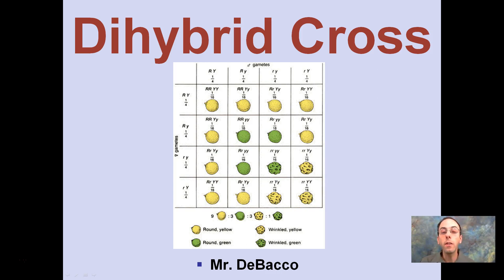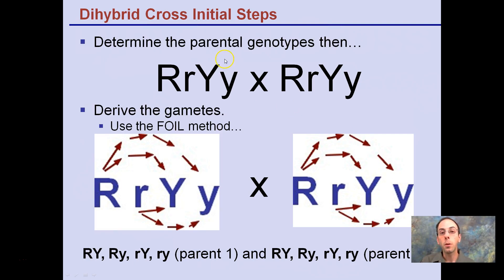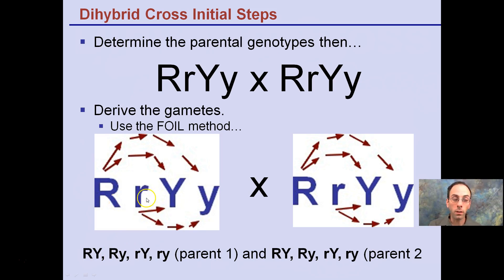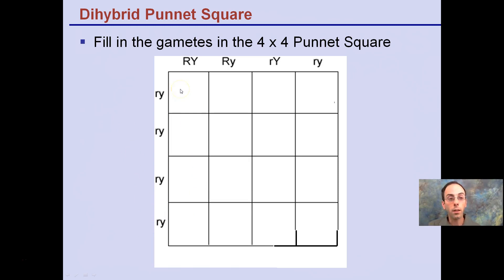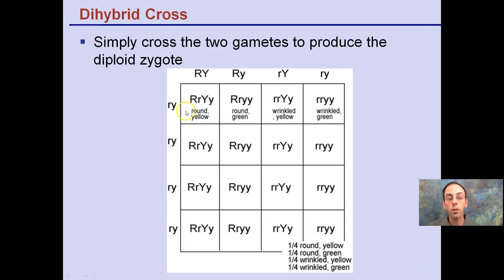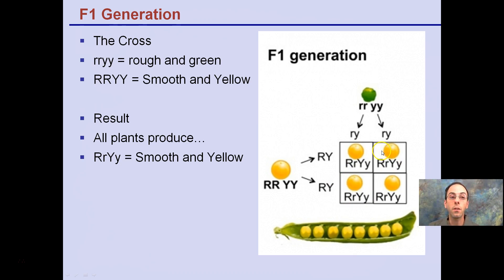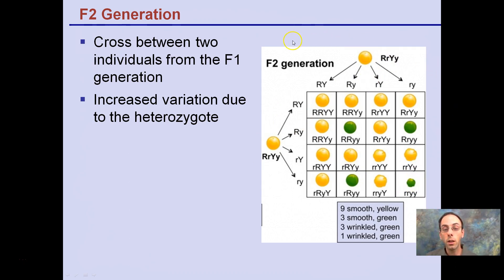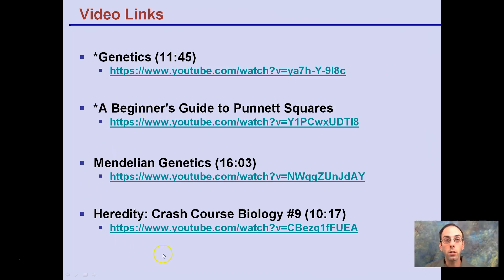Dihybrid Cross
A Dihybrid cross involves two traits and a 4 x 4 Punnett Square.  Step by step guide provided.

*Due to the description character limit the full work cited for "Dihybrid Cross" can be viewed